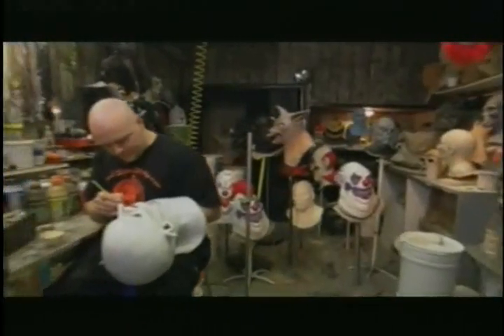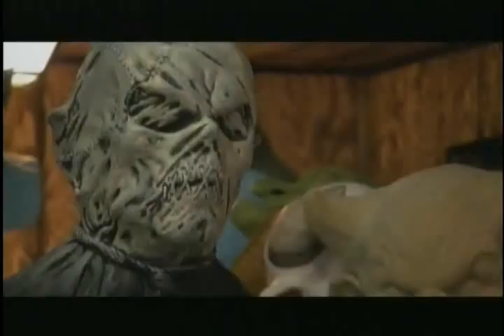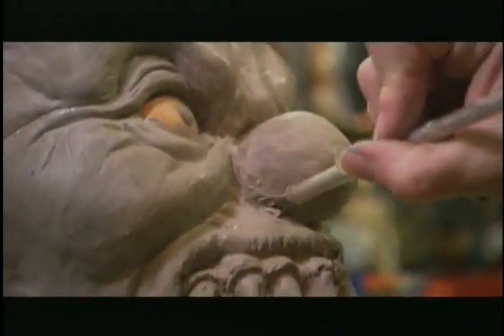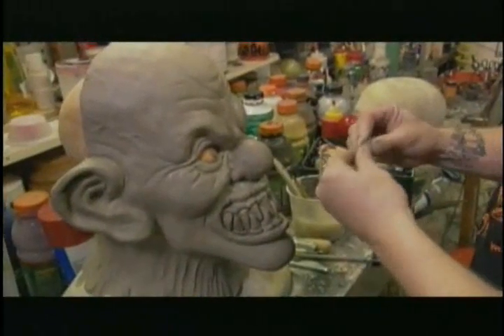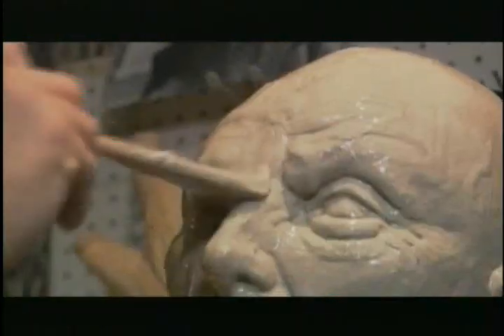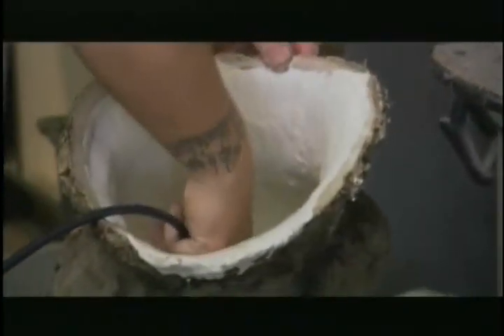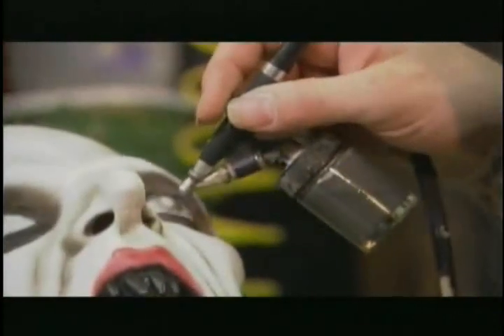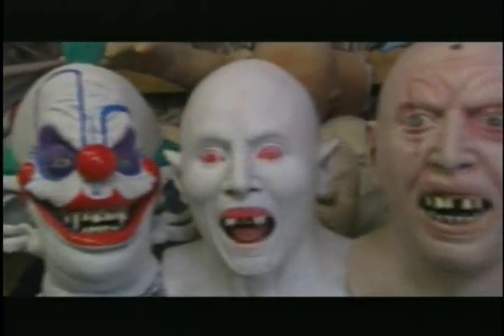National Geographic Halloween Special Featuring Darkside Studio Master Mask Maker Paul Daniels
Paul is one of the world's best mask makers! Here he is explaing how he works his magic! Make sure you check out his site!

Walking into Darkside Studio, you would think you have just entered a special effects shop somewhere in Hollywood, California, but one of the world's finest mask crafters is right here in the Chicago south suburban community of Steger Illinois.

Owner Paul Daniels is the kind of guy that would give you the shirt off his back if you asked. He is a happily married father of four that has latex coursing through his veins. "Darkside Paul" (as he is known) started making
monsters back in 1984 after his Grandfather died the day before Halloween. He found making masks very cathartic and one of those things that either made you embrace the Halloween holiday or plain hate it.Paul elected to embrace it and how!

Paul got addicted to the rubbery stuff as a mask collector and decided to take the plunge himself in 1995.Darkside Studio was born out of his garage and laundry room.

Darkside Studio is a true family business. Along with a small production team, his wife Kim, does the business book work. His twin sons Scott and Chris help out in the busy season with painting and hairing. Darkside Studio
also features a wide array of ncredibly detailed masks sculpted by Jeremy Bohr, Pete Infelise, Doug Goins, Jeff Wehenkel , Joe Lester, Don Lanning, Jon Fuller, John Smith and Vincent Van Dyke. Paul personally checks every item that leaves the studio to guarantee it is of the highest quality.

Darkside Paul's Motto: "Try to live for today, tomorrow is our only hope. Everyday is a gift."